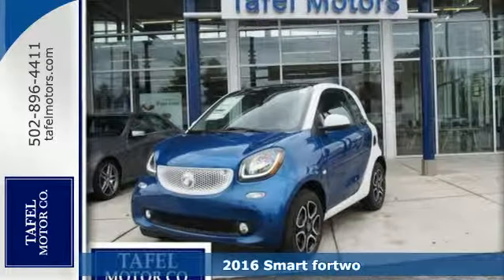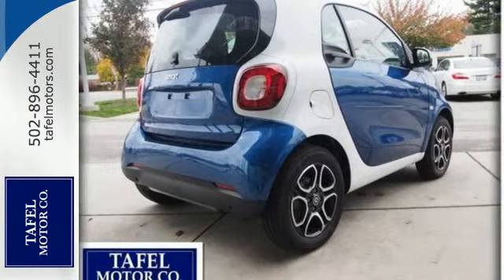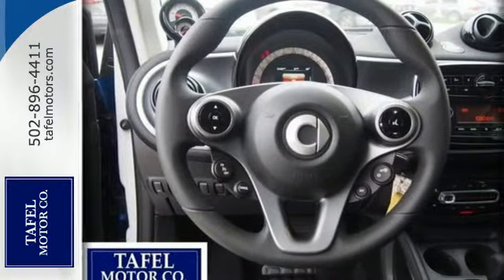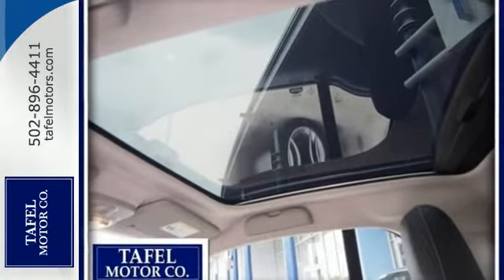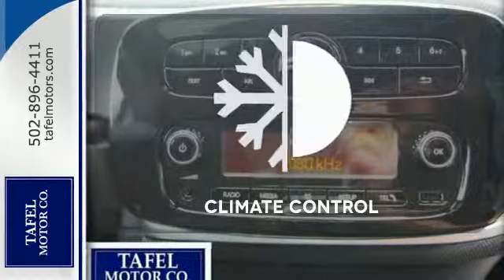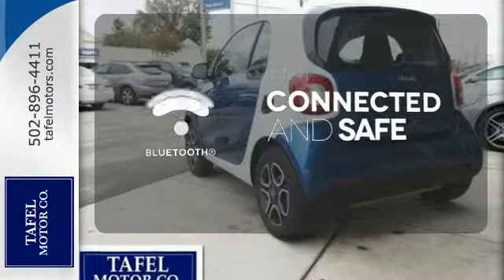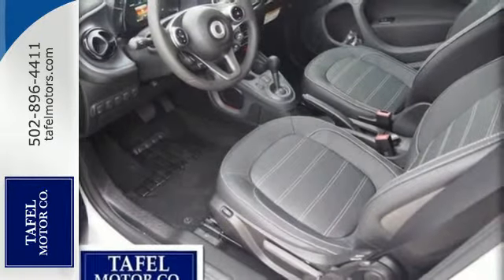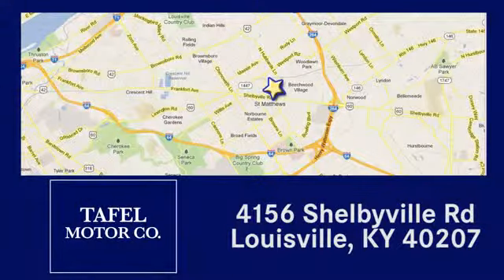2016 Smart fortwo Louisville KY Elizabethtown, KY S11258 - SOLD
Year: 2016
Make: Smart
Model: fortwo
Trim: Prime
Engine: 3 Cyl. 1.0 L
Transmission: Automatic
Color: Midnight Blue (metallic)
Interior: Black
Stock #: S11258
VIN: WMEFJ5DA8GK054279
The Smart fortwo is exactly what it sounds like. The turbocharged 89hp 3-cylinder engine and 5-speed manual transmission or optional 6-speed dual-clutch automatic transmission make 32mpg city and 39mpg hwy. Boasting a best-in-class turning radius (22.8 ft), fortwo makes driving, parking and easier than ever. With a vehicle length of 8.8 feet, a width of 5.5 feet, and a Direct-Steer system with variable ratios, fortwo was designed specifically for urban traffic conditions, which make its unique handling ability both fun and practical. Available details include LED daytime running lights, a panoramic sunroof, leather heated seats, leather steering wheel, heated mirrors, LED taillights, an 8-speaker JBL audio system and Bluetooth connectivity. On the proxy trim, the Sport Package comes with a 3-spoke steering wheel with shift paddles, alloy pedals with rubber studs, a chrome tip exhaust, and a lowered suspension. The Cross Connect app is a driver's best friend. It lets you view your trip history and driving score, with data like your average MPH, fuel consumption and more. It also enhances your ride with city guidebooks, turn-by-turn navigation, and online radio. And once you park, it saves your exact location. Engineered with Mercedes-Benz, every fortwo must meet the strongest industry standards. The patented Tridion Safety Cell uses reinforced high-strength steel to act as a barrier between you and anything else on the road. Steel doors with spot-welded reinforcements offer protection in the case of side-on impact, and Crosswind Assist helps you compensate for strong gusts of wind with ESP sensors that automatically trigger your brakes.

Address:
4156 Shelbyville Road